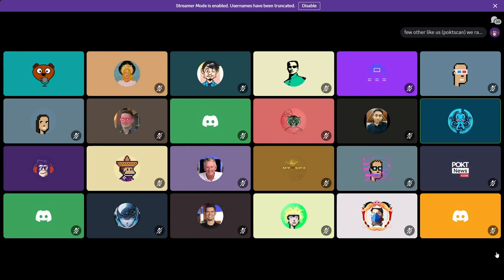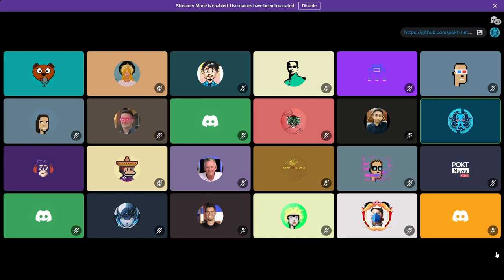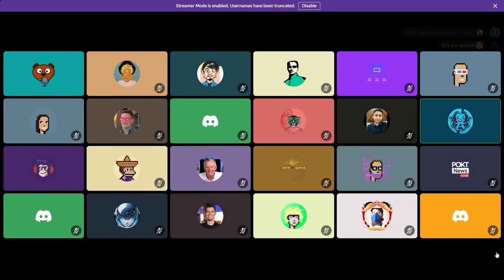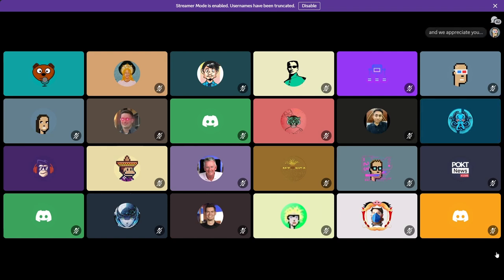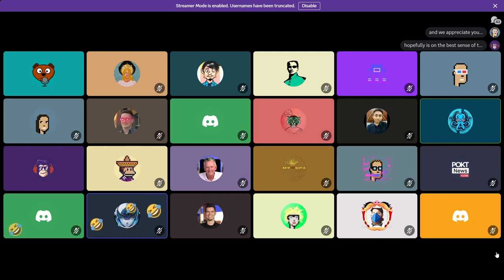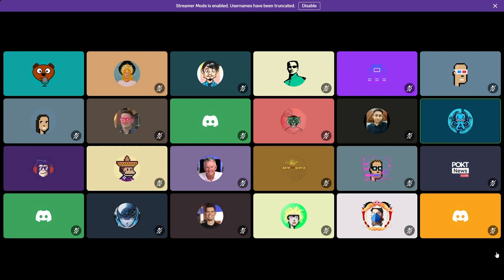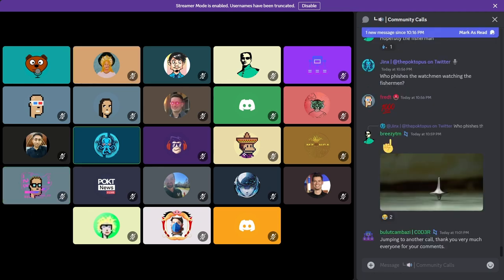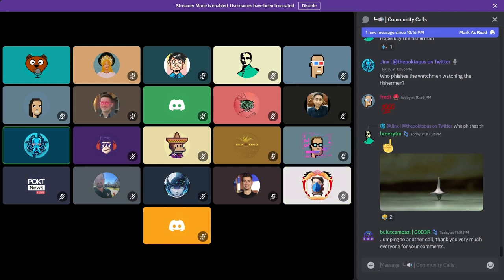Weekly Ecosystem Office Hours | 6 Mar 2024